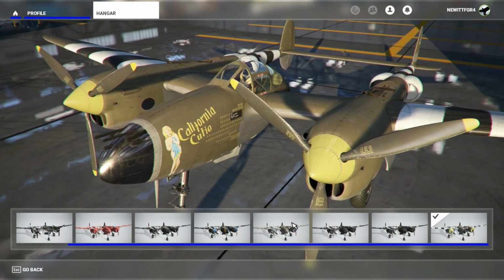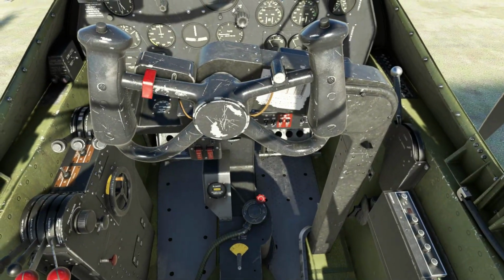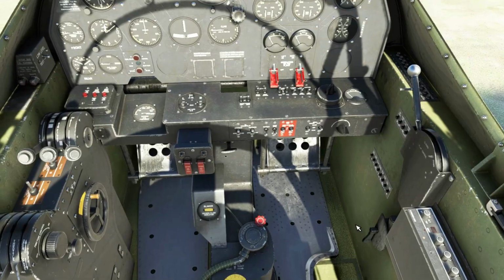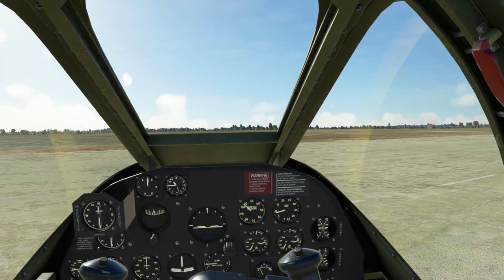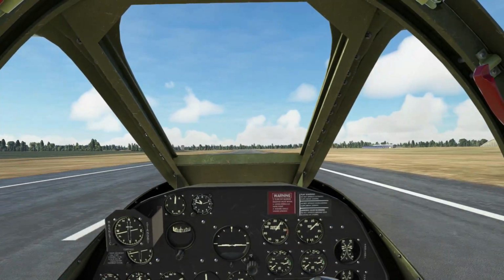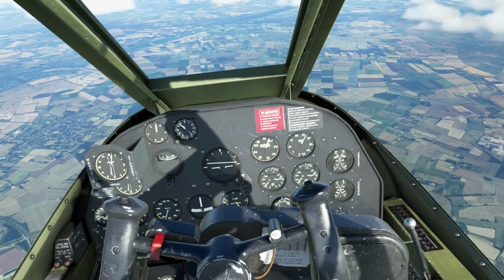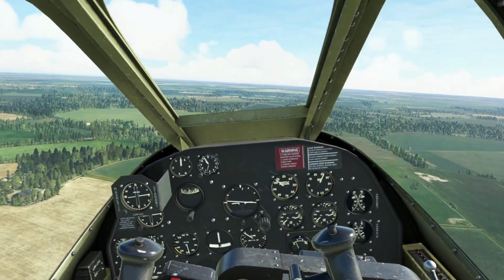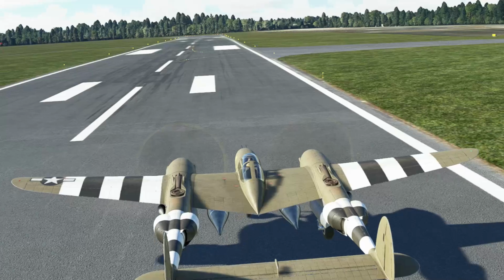Flying Iron P-38L Lightning Review | MSFS | FS2020 | Microsoft Flight Simulator